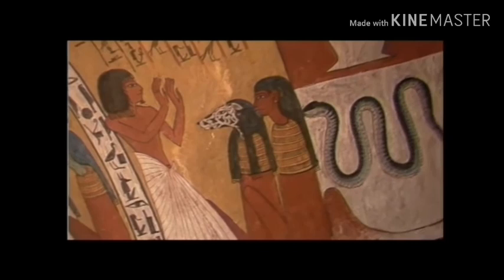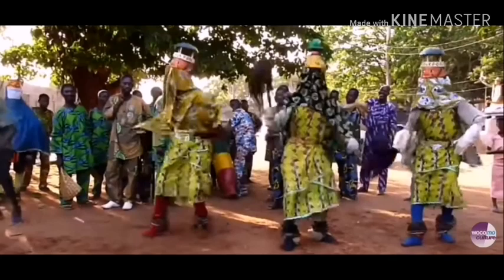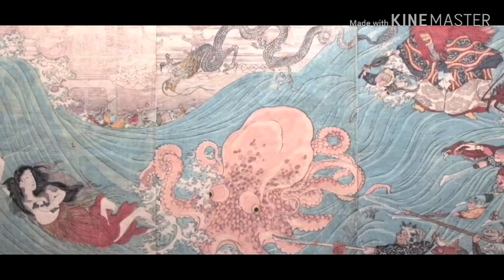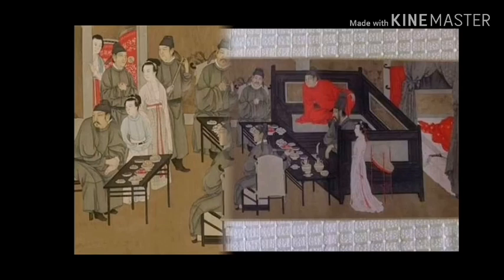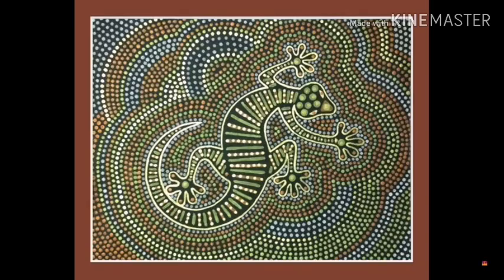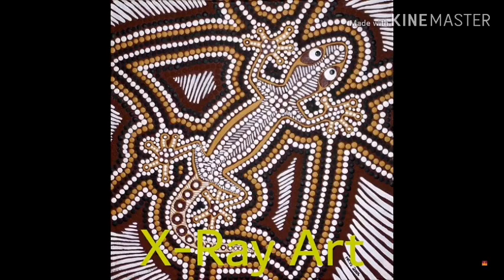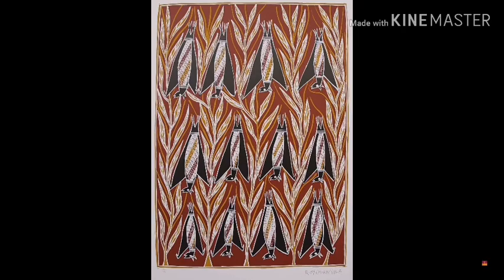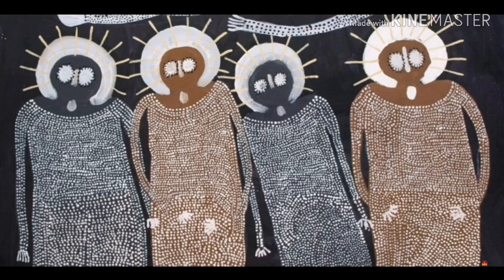Aboriginal Art - Dot Painting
Templay
 lizard.